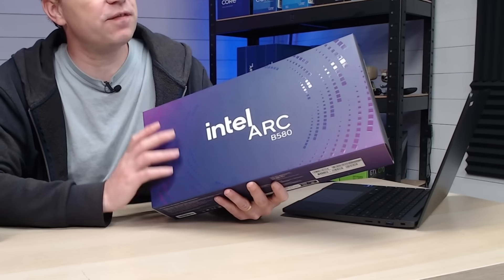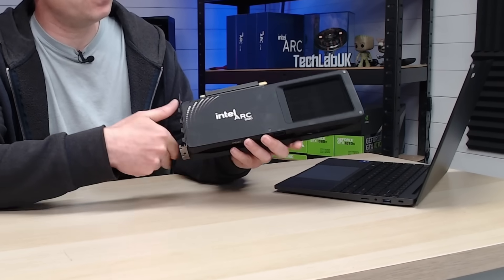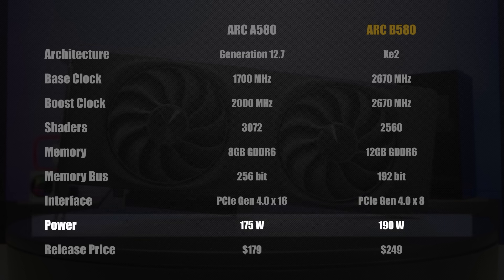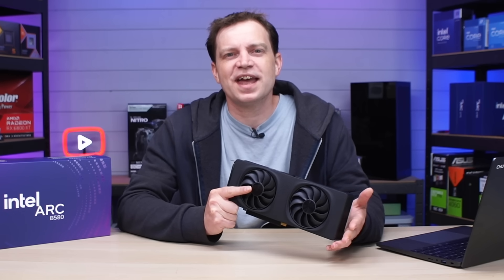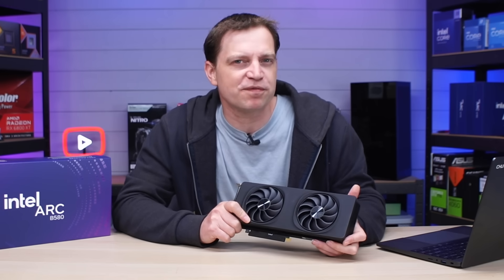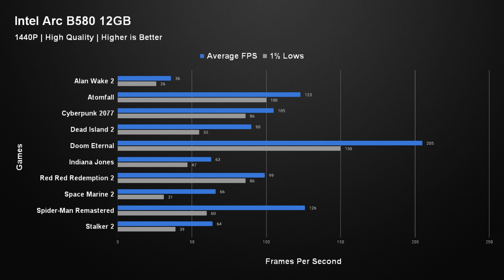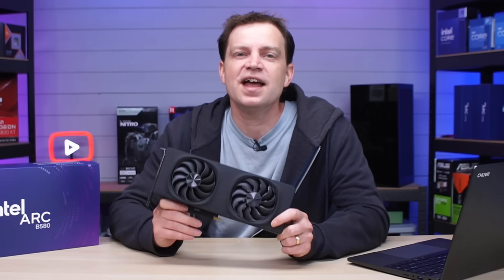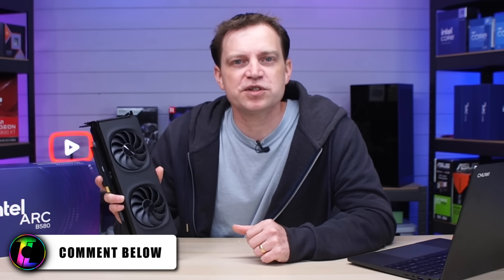Finally an affordable GPU for everyone… and it’s from Intel!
We love the Intel Arc graphics cards because they are so much fun to play with and who can complain about a new player in the game bringing competition and today we get to look at their latest, the Intel Arc B580 and it’s all thanks to one of our awesome subscribers!

- CPU: AMD Ryzen 7 9800X3D
- MB: Gigabyte B650 Gaming X AX V2
- RAM: Patriot Viper Venom 32GB (2x16GB) DDR5
- SSD 1: Patriot Viper VP4300 Lite 1TB Gen4 NVMe
- SSD 2: Patriot Viper VP4300 Lite 2TB Gen4 NVMe
- SSD 3: Patriot Viper VP4300 Lite 2TB Gen4 NVMe
- GPU: N/A
- Case: Deepcool CG580
- PSU: Deepcool PX1000P 1000W 80+ Platinum
- CPU Cooler: Deepcool Mystique 360 ARGB

- AMD Ryzen 7 9800X3D
- Gigabyte B650 Gaming X AX V2
- Patriot Viper Venom 32GB (2x16GB) DDR5
- Patriot Viper VP4300 Lite 1TB Gen4 NVMe
- Patriot Viper VP4300 Lite 2TB Gen4 NVMe